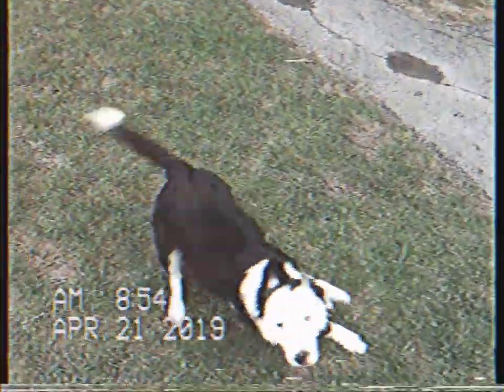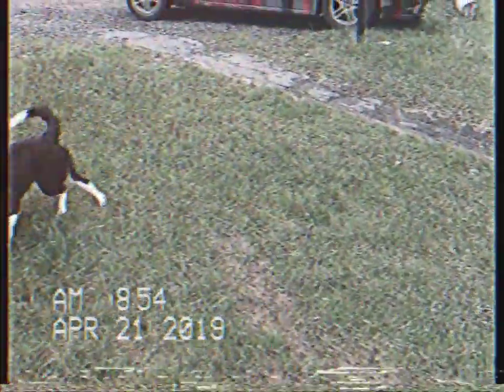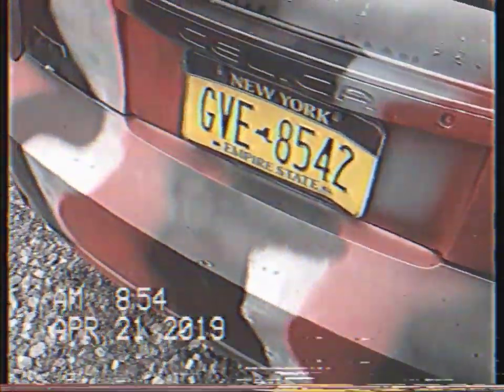VHS style camera filter